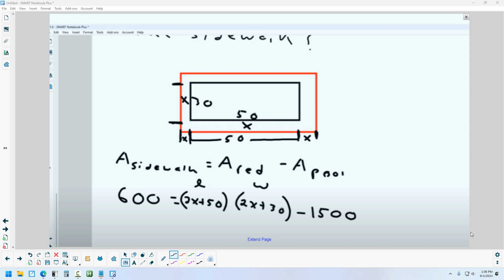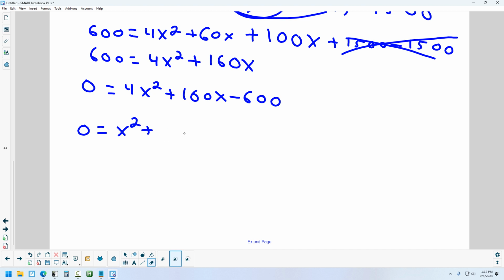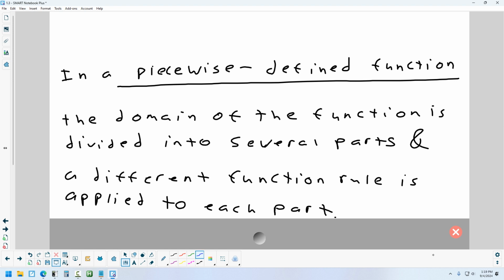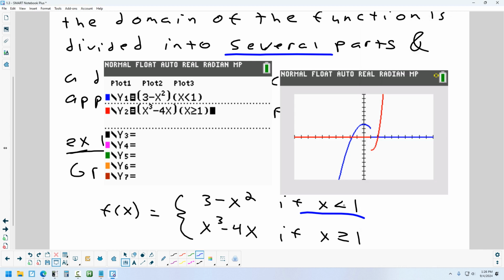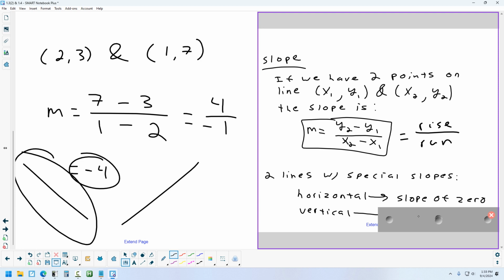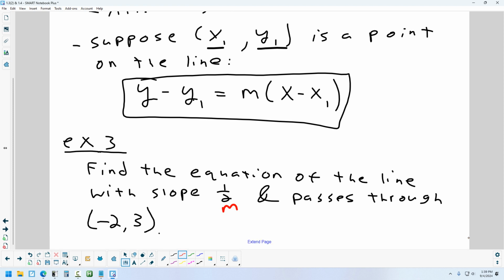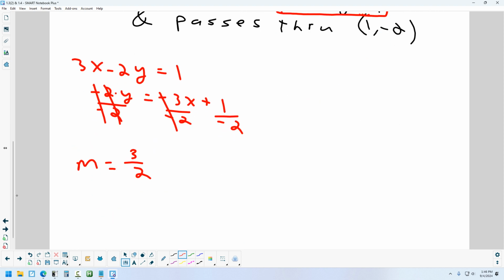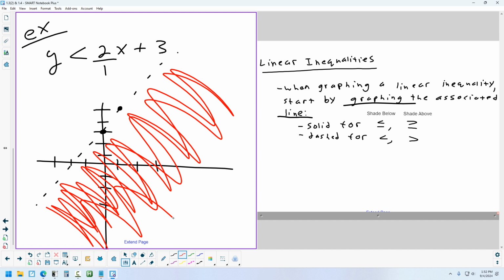1.3(2) & 1.4 Complete Graphs & Linear Equations & Inequalities 9-4-24